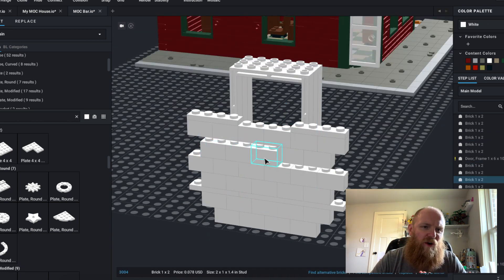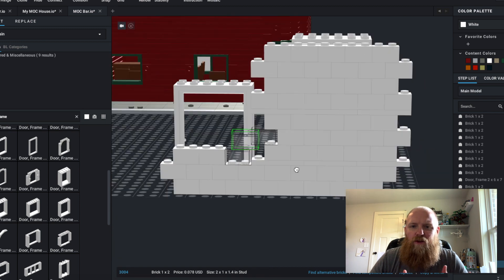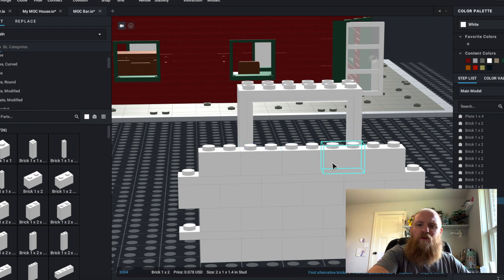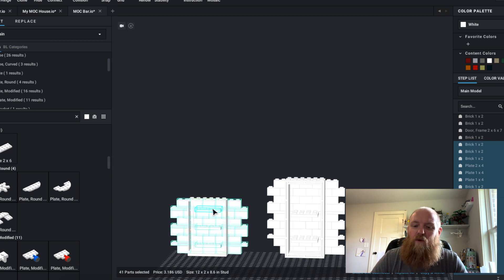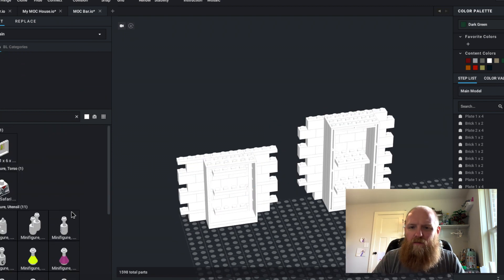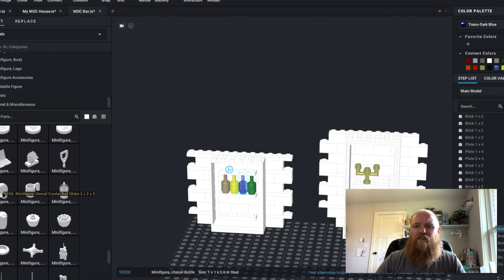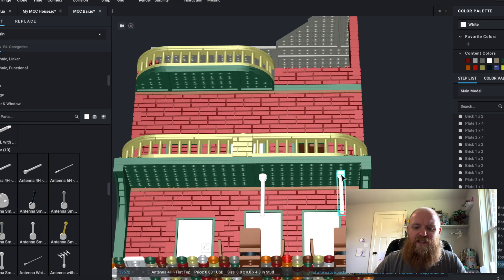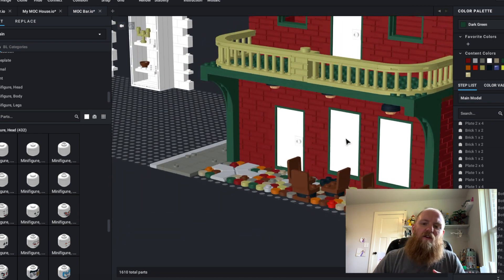Building a MOC Building - BTS - Episode 9 - Interior Details & Patio Lights